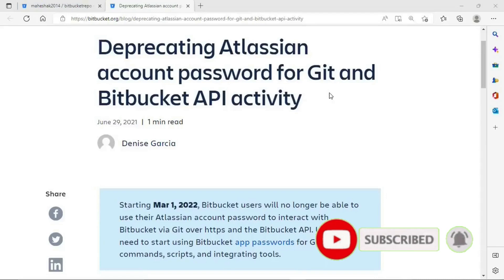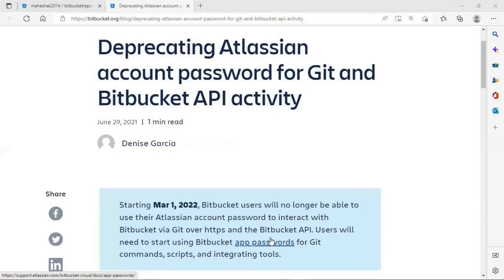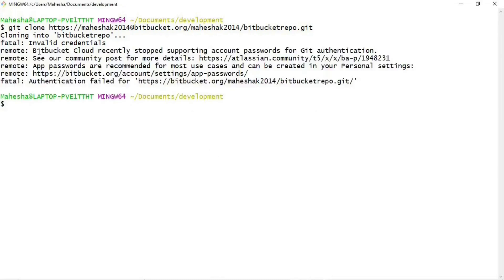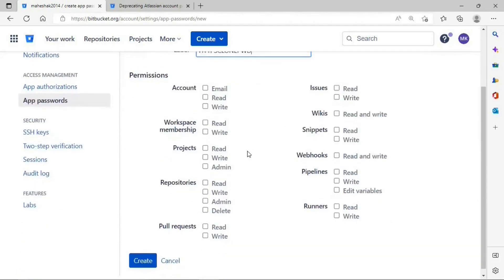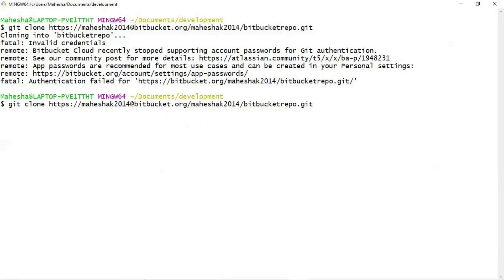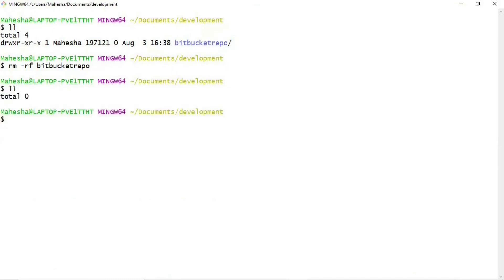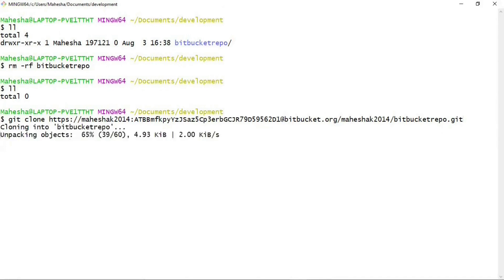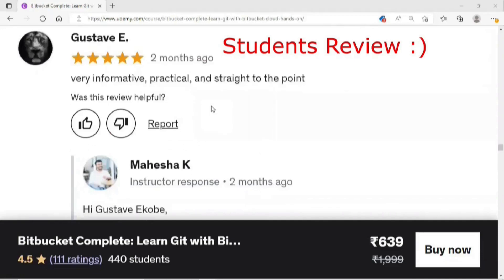Bitbucket Tutorials | How to Clone Bitbucket cloud remote repository using HTTPS with APP PWD |Udemy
(New Process) BitBucket tutorial - In This video I explained How to Clone Bitbucket cloud remote repository to Local System using HTTPS with APP Password.

Offer !! Offer!! Offer!!
Please do enroll my Udemy Course :
Udemy Course name : "Learn Git with Bitbucket Cloud, Sourcetree and GUI - HandsOn"

Let me tell you a little bit about the course:

• We start the course by defining Version Control and Git.
• We then go over the Git Glossary, which are the practical terms used for Git.
• We will Install GIT and Setup Bitbucket cloud Account followed by creating Remote Repository.
• We will be creating new files and modifying new files in remote repository.
• Then we will clone the repository to working repository using HTTPS and SSH protocol
• Then we will go through the process of executing git commands, anything and everything from staging, committing, viewing the history of commits and many more
• We will learn creating new development branches.
• Then we will be doing new developments on new branch, once we have done things locally, we will move the changes to Bitbucket remote repository.
• We will learn everything from cloning a repository, all the way to pushing up local commits.
• We will learn Sourcetree and Git GUI interfaces - Say no to git commands.

Mobile Phones under 10000 Rs

Mobile Phones under 20000 Rs

Mobile Phones under 30000 Rs

Mics for Recording

Best Cameras for Recording

Laptops Under 50000 Rs

I need your wishes to prepare more technology videos. Your support is so much important to me, Which motivates me to prepare more Technology videos!!

At this point i'm focusing on technologies like Big Data & Hadoop, Apache Spark, Scala, Version Control System - GIT/BitBucket.

All the best for your learning :) Thank you !!